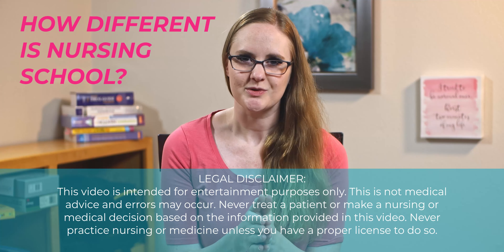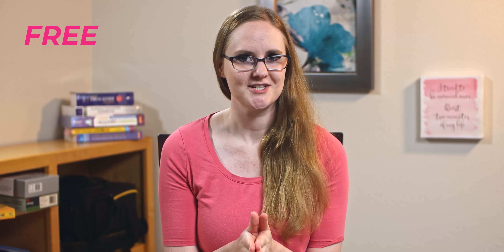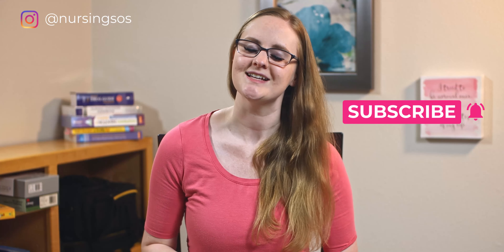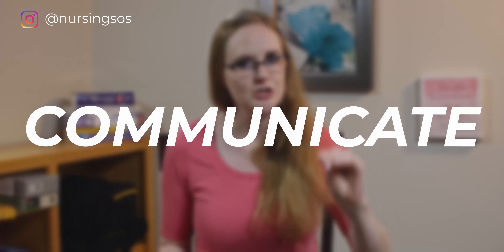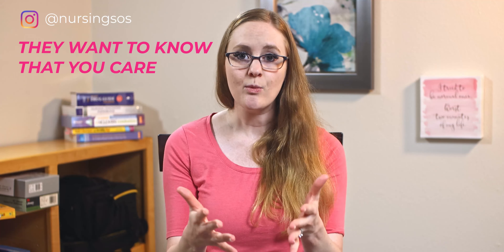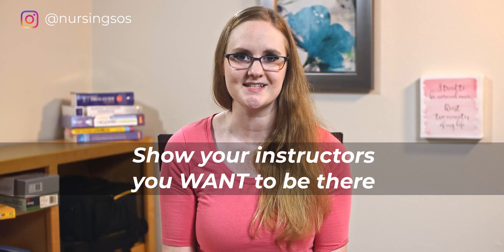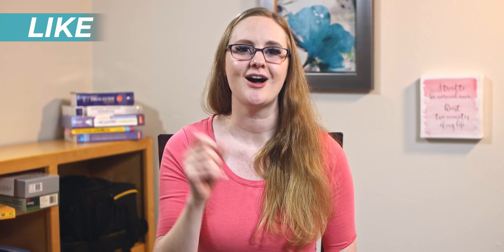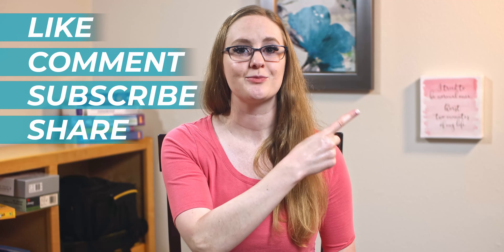Nursing School is DIFFERENT (2020 Update)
Are you wondering how different nursing school is now? What's changed? Is it harder? And how can you best prepare and succeed?

I'm giving you the answers to all of those questions and more in this video.

TIMESTAMPS:
0:00 Intro
0:56 Nursing school changes
3:36 The biggest challenge of nursing school now
5:20 What to focus on in nursing school
6:17 How to get ahold of your instructors
7:39 How to rock nursing school clinicals